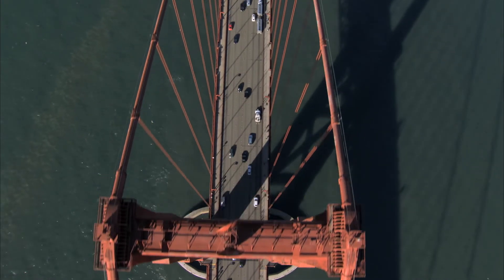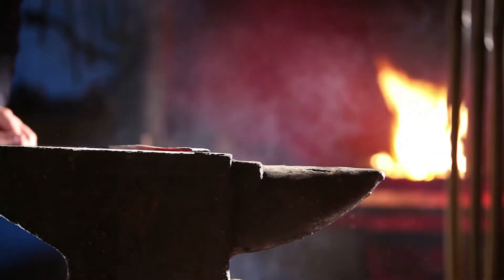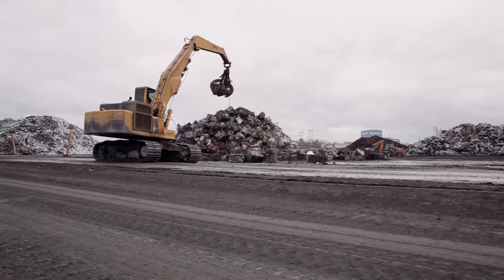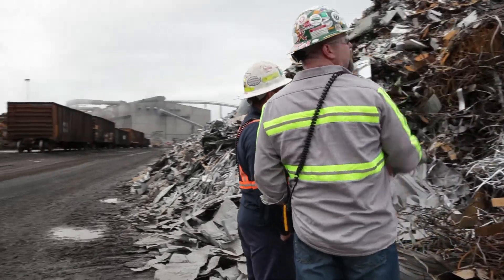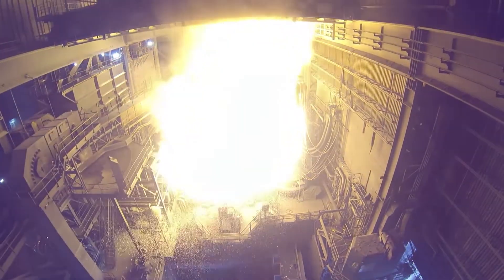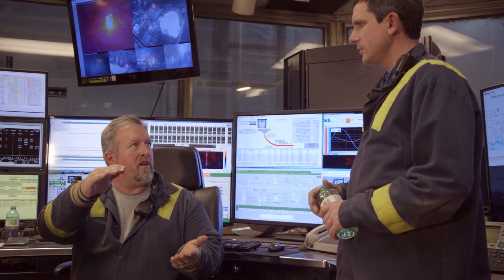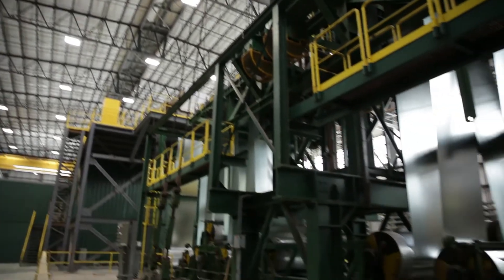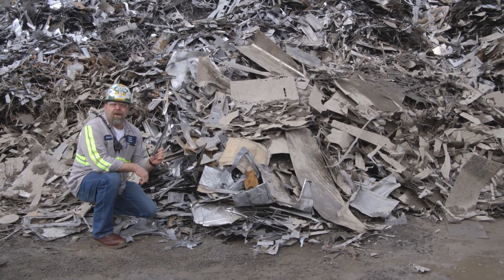Nucor Steel Decatur Process Video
Steel making is one of the most fascinating manufacturing processes in the world and Nucor Corporation is the largest steel producer in the United States.  This video was made in 2015 and explains the steel making process at Nucor Steel Decatur.